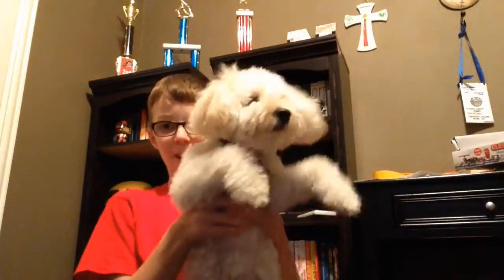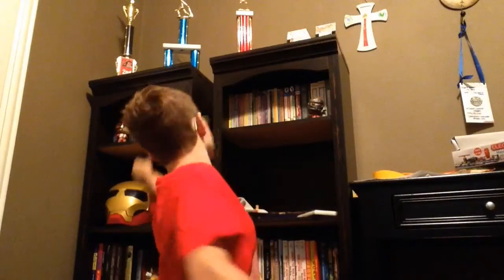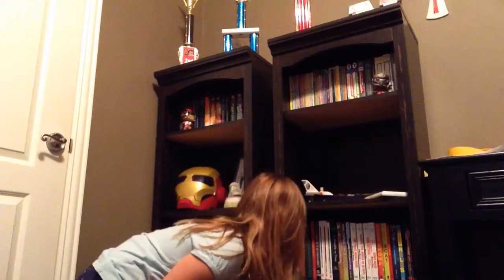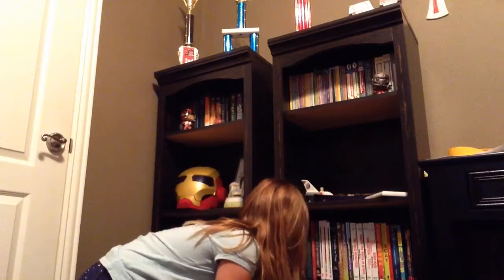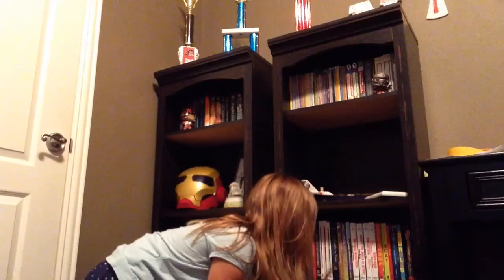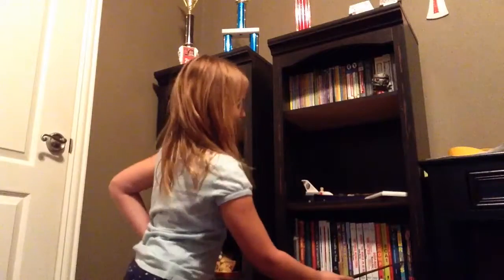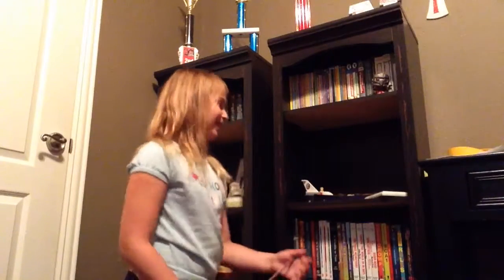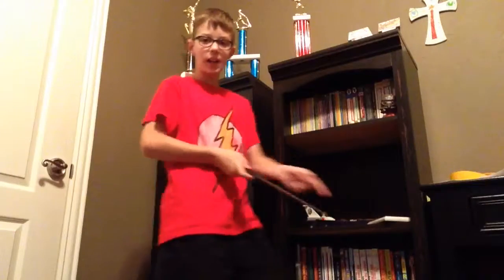I Spy ft. Cousins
Me and my cousins will be trying to find books on my shelf today!